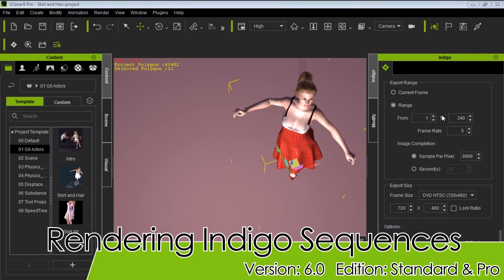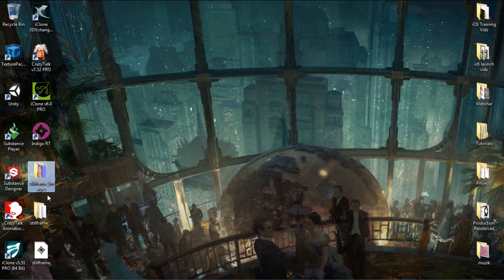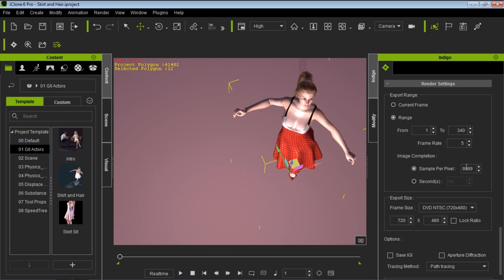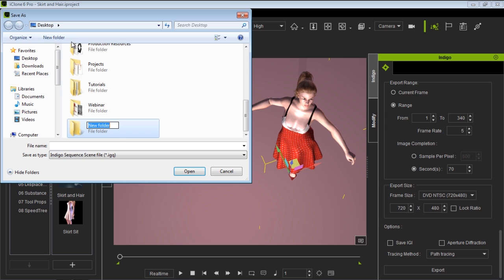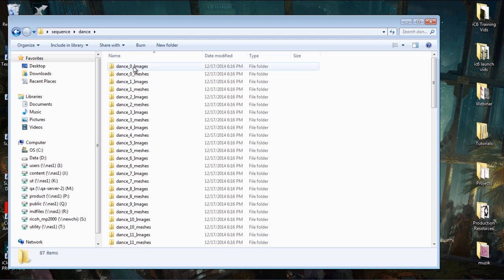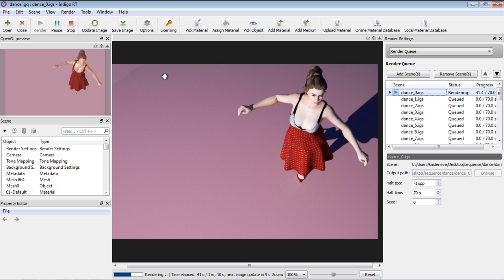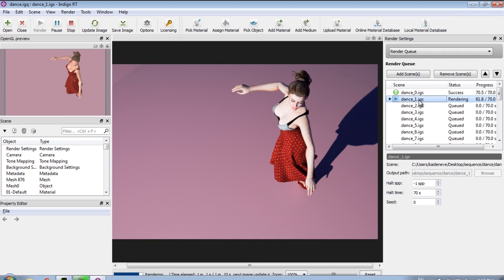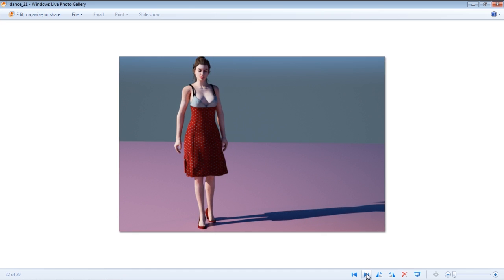iClone 6 Tutorial - Rendering Indigo Sequences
To learn how to composite your Indigo renders over photo/video backgrounds, check out our 'Compositing with Indigo' tutorial

Rendering single frames in Indigo is a super simple process that takes nothing more than a single click in the iClone toolbar. However, rendering sequences naturally takes a bit more user input. In this tutorial, you'll learn about how to render a quick image sequence in Indigo and save your render project to continue at a later date.